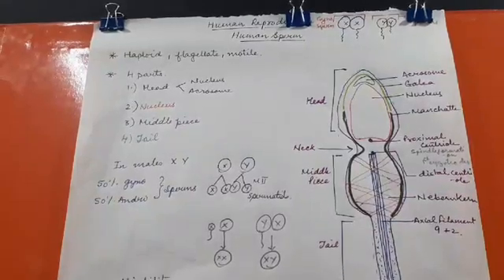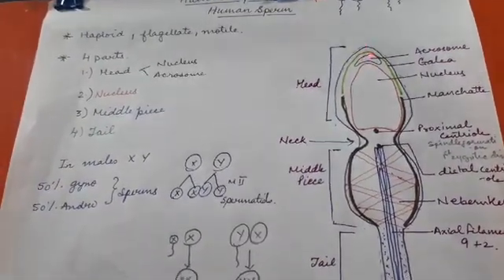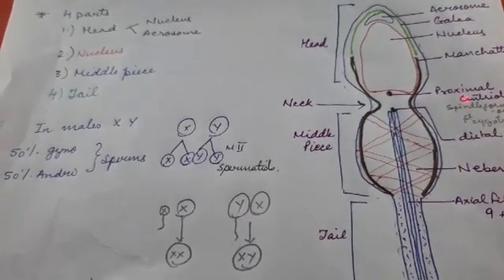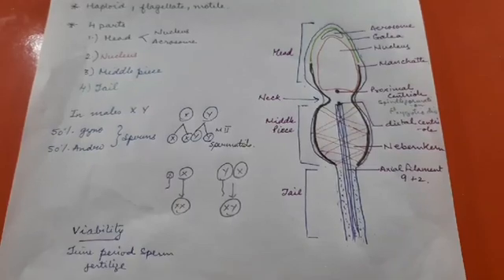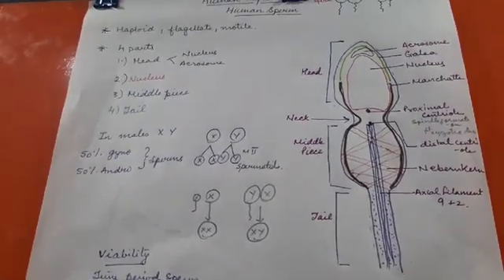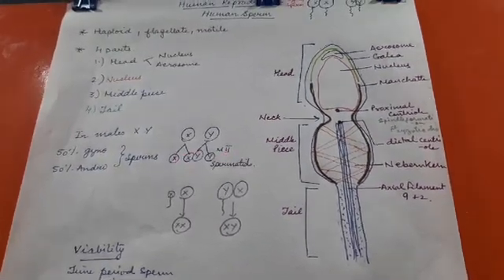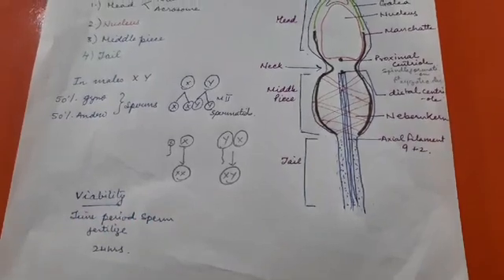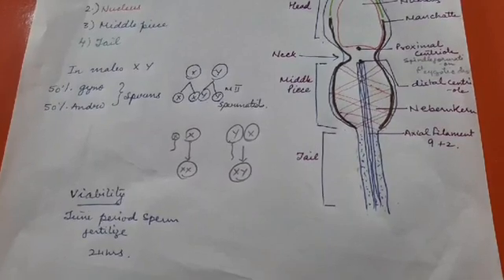Structure of human sperm|Human Reproduction|Class 12 ISC